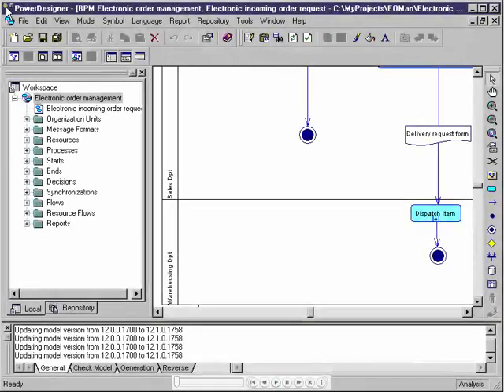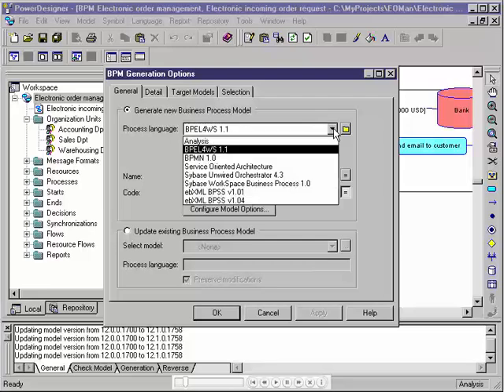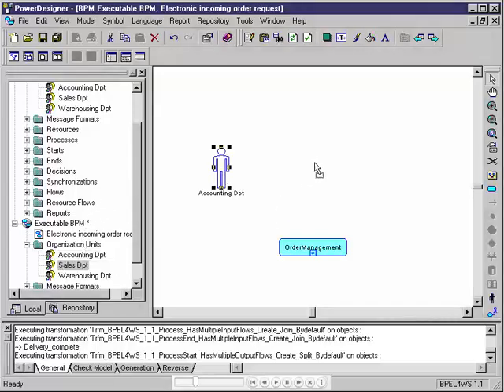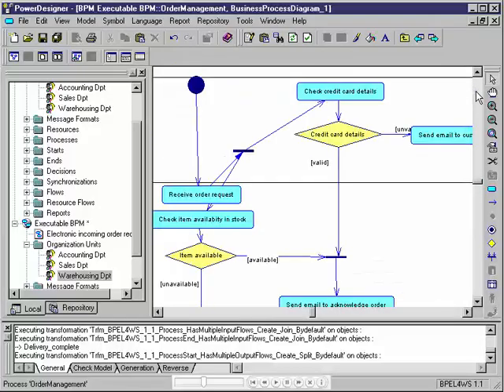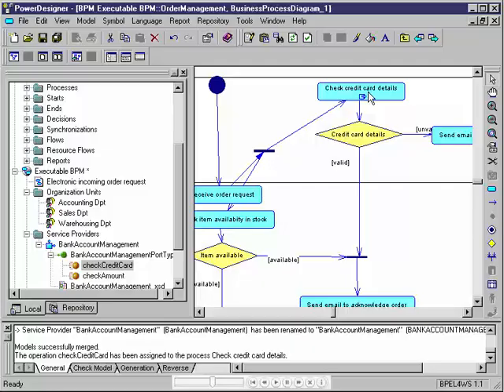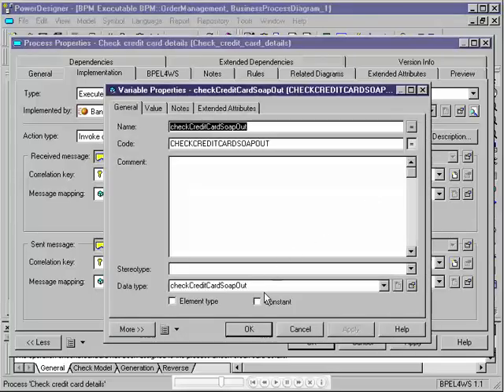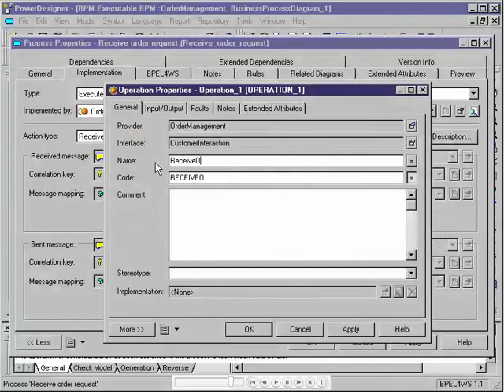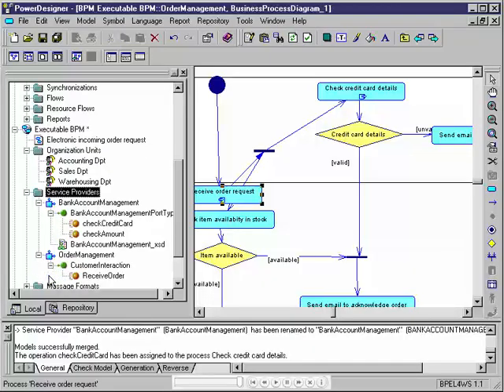bpm analysis to executable